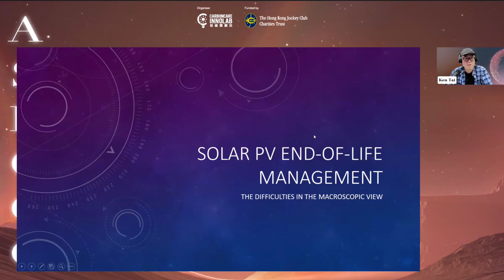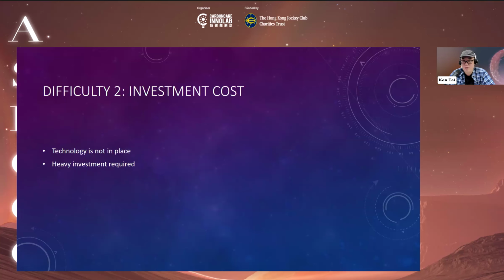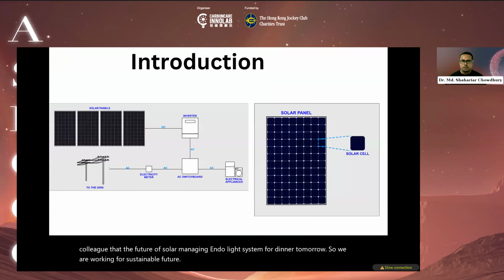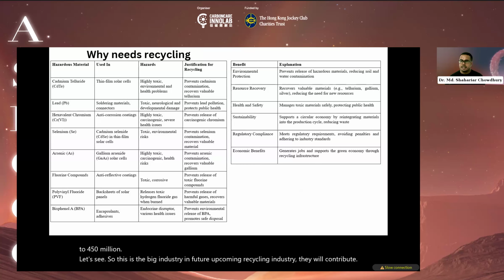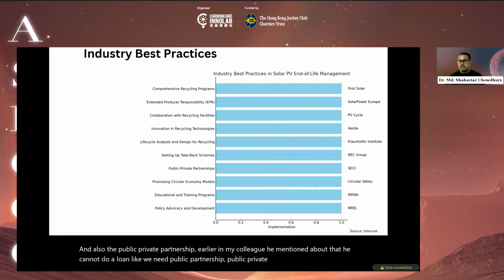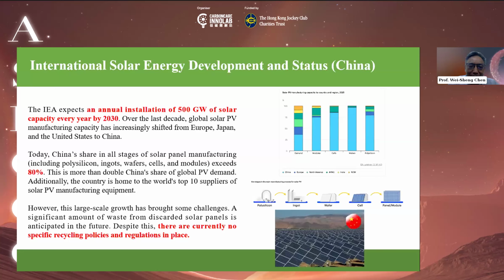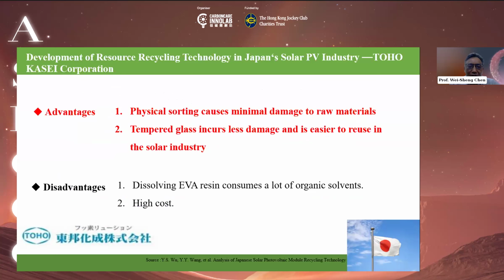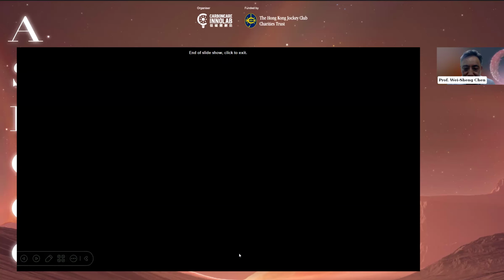ASECCC 2024: Solar PV End-of-life Management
Event title: Asia Solar Energy for Climate Change Conference (ASECCC) 2024
Programme: Jockey Club SolarCare Programme
Organiser: CarbonCare InnoLab
Funded by: The Jockey Club Charities Trust
Date: 26 - 28 June 2024

One of the key problems is the lack of comprehensive end-of-life management for PV systems, especially in Asian cities. Many cities, such as Tokyo and Seoul, have recently ended their FiT (Feed-in Tariff) schemes, which were implemented to stimulate the development of solar systems. The focus now shifts to understanding the maturity of end-of-life management in locations with established FiT systems and examining its implications for cities that do not have a proper system in place. This raises questions about the current state of end-of-life management practices and the potential challenges faced by cities without a robust framework.

The objective of this session is to focus on the crucial aspect of managing the end-of-life phase of solar photovoltaic (PV) systems. The session aims to explore and discuss effective strategies, policies, technologies and practices for the responsible and sustainable management of solar PV waste. It seeks to address key challenges such as recycling, disposal, and proper treatment of end-of-life solar PV modules. The session aims to bring together experts, industry stakeholders, and policymakers to share insights, exchange knowledge, and develop actionable recommendations to ensure the environmentally sound and efficient management of solar PV systems at the end of their lifecycle.